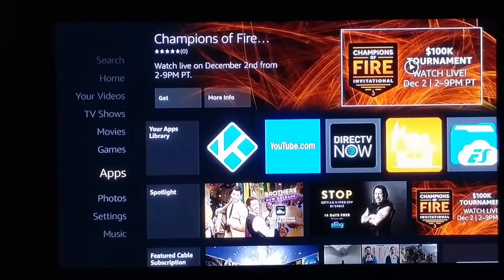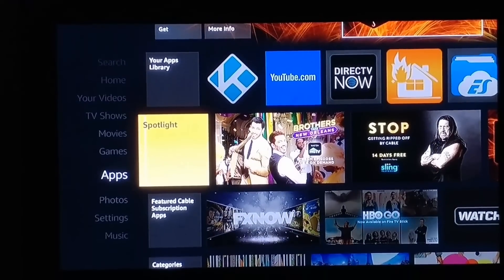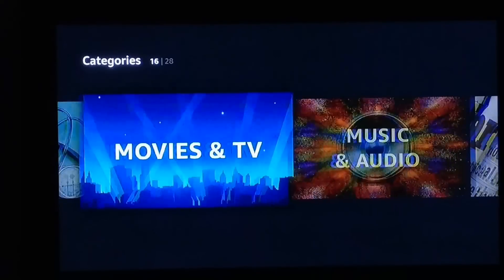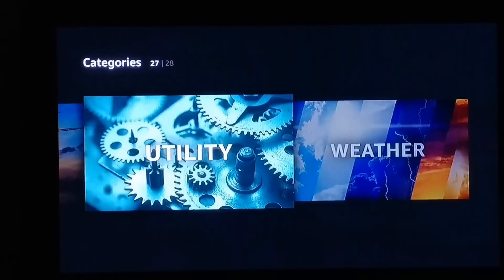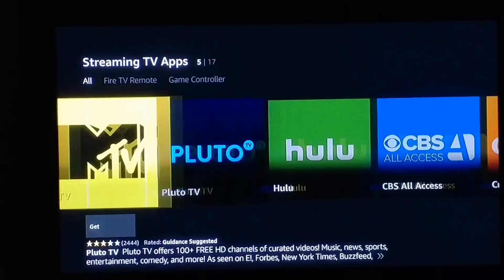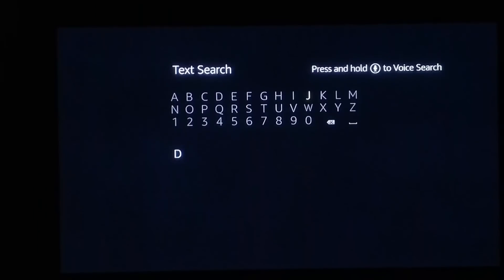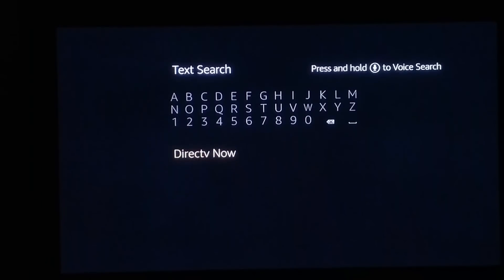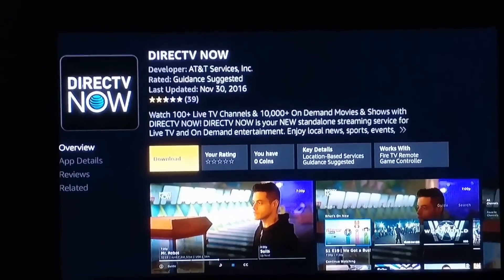How To Install Directv Now on Amazon Fire Stick?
Directions on how to install Directv Now on an Amazon Fire Stick.